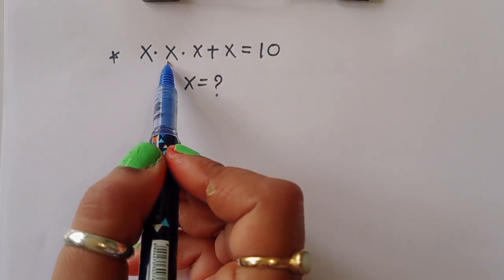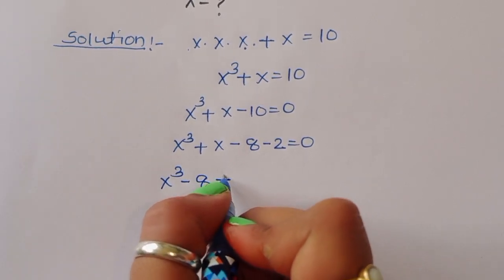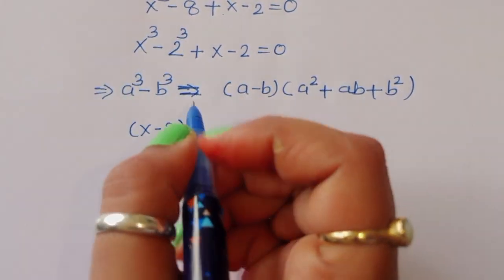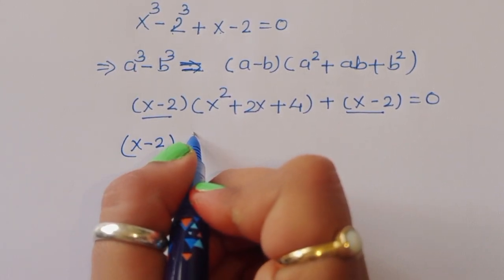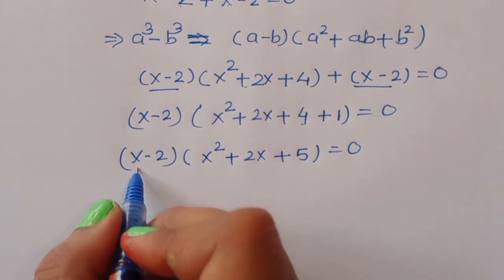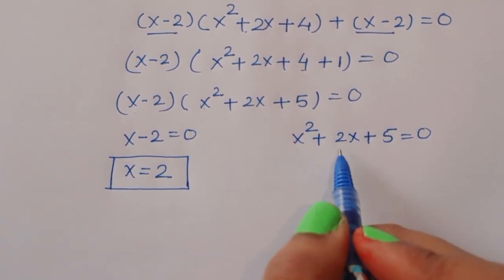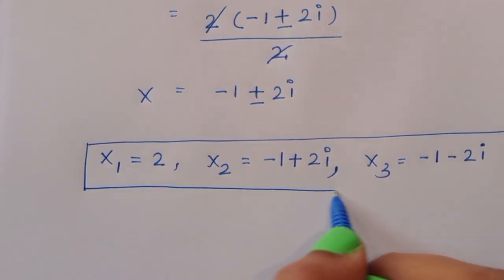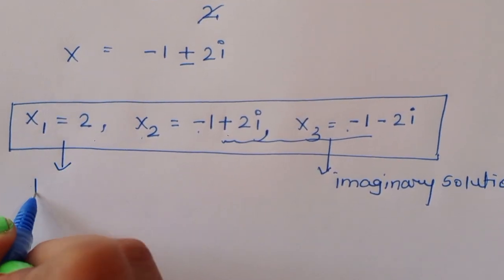Math Olympiad | How to solve?? All the solution 👇👇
A nice algebra problem | Solve for a, b and c